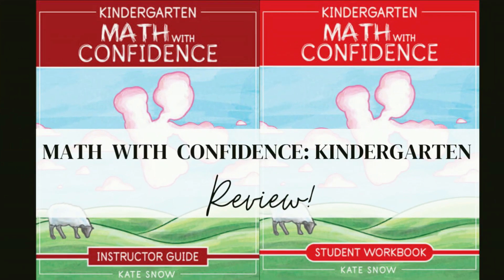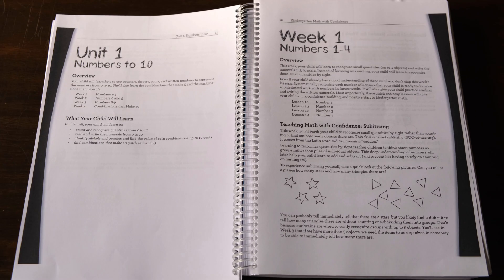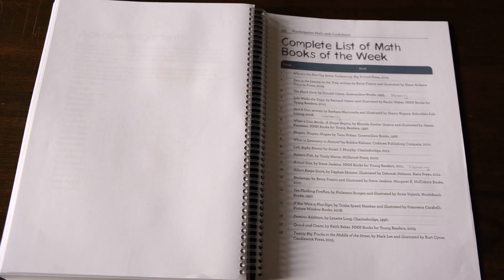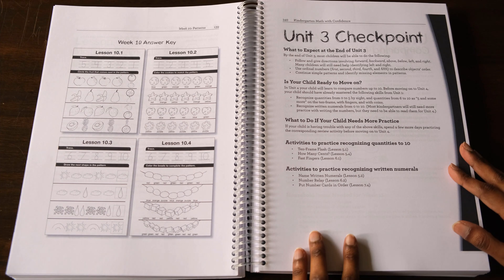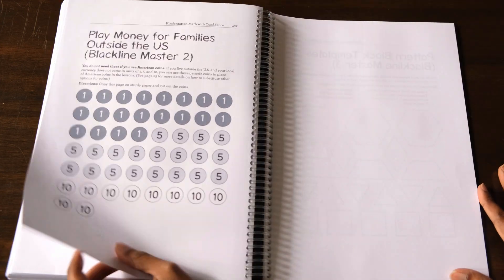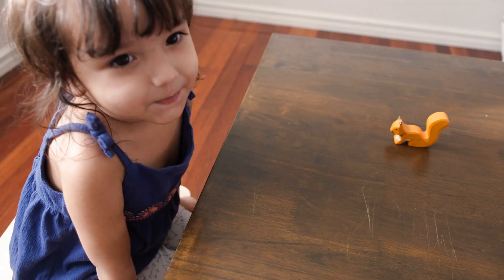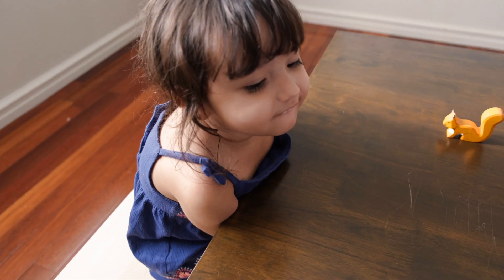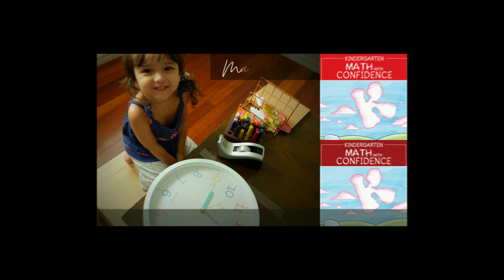Math With Confidence Kindergarten REVIEW || How We Use it with a 3 Year-Old!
In today's video I'm reviewing Math With Confidence: Kindergarten and sharing how we use this curriculum with my three year-old daughter.
Amazon (AU)

I'm an archeologist (PhD) and I'm currently homeschooling full-time. My husband Paul is a moral philosopher (PhD). We have two kiddos – a little boy and a little girl.